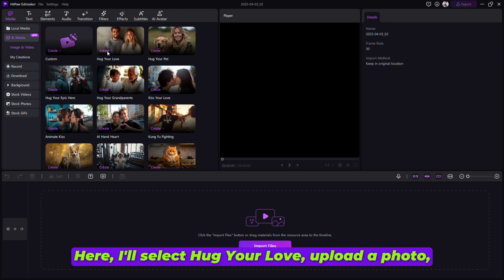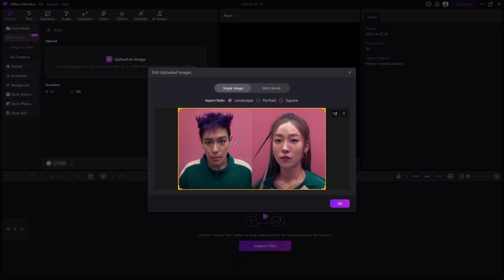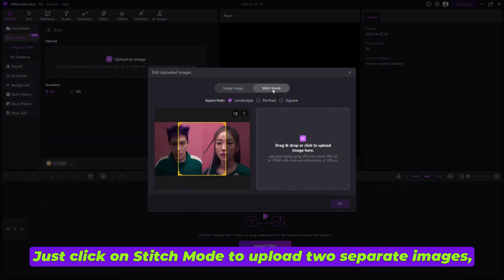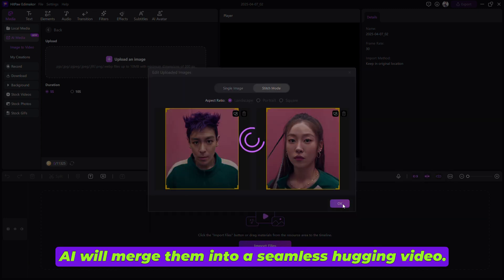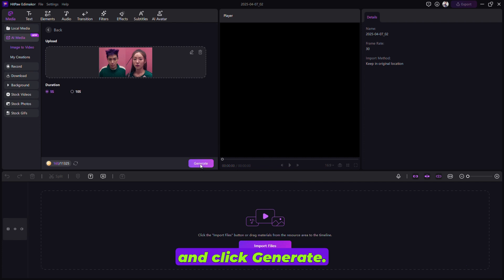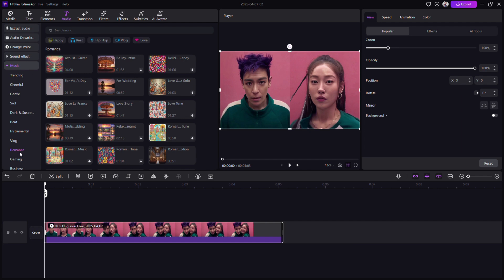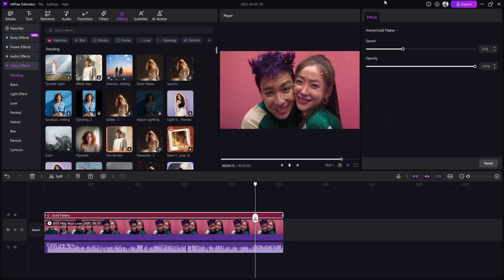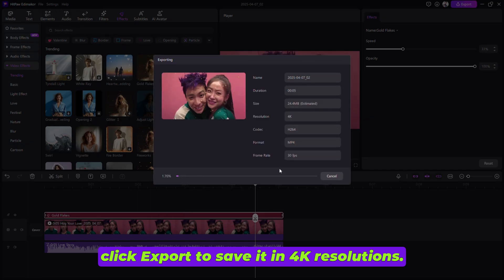How to make AI hugging video | 2 Photo Hugging Videos | AI Hugging Video(2025)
In today’s video, we’re exploring the fascinating process of creating an AI hugging Video. We’ll walk you through the entire process of using HitPaw Edimakor to make ai hugging videos bt animate your images into videos.

Create AI hugging Video in HitPaw Edimakor📌
0:00 Intro
0:23 Step 1: Open HitPaw Edimakor
0:33 Step 2: Image to Video
1:18 Step 3: Final Adjustments
1:38 Final Result
1:40 Otro